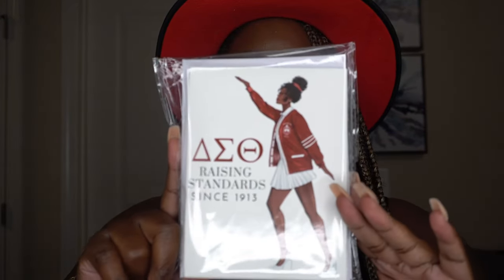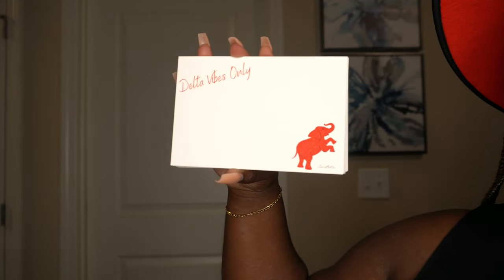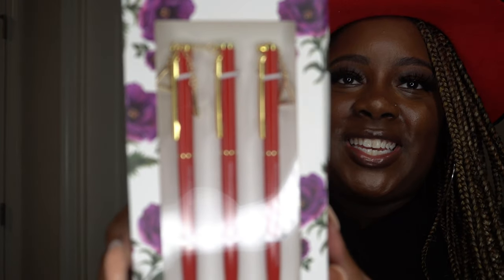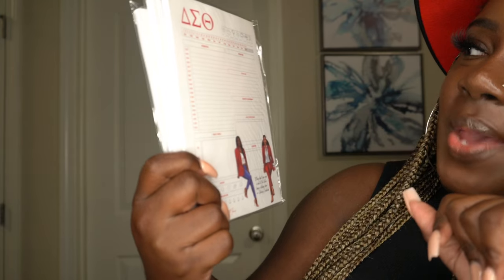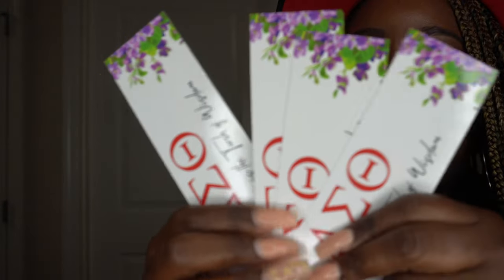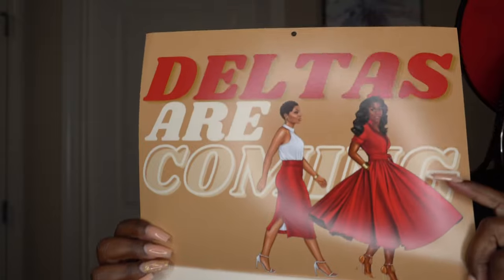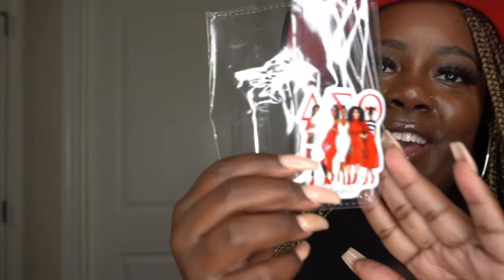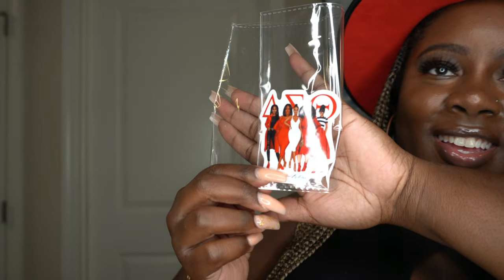Inspired By Mona: Greeting cards, Scrapbooks, Note pads + more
Hi Sorors,

I am back with another video from an amazing brand called Inspired by Mona. Ms. Mona is apart of our lovely organization and she is beyond talented. Please check out her website and all over her social media platforms.